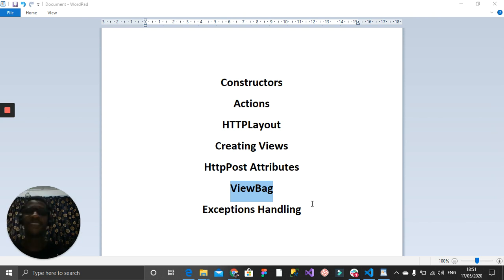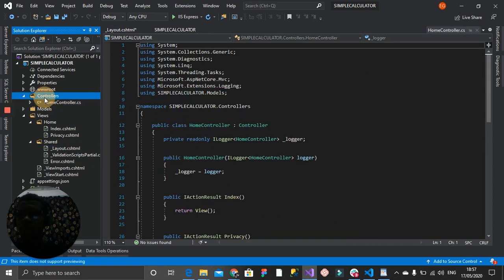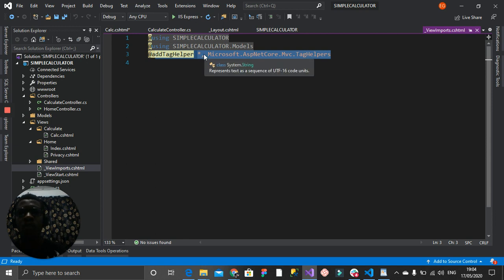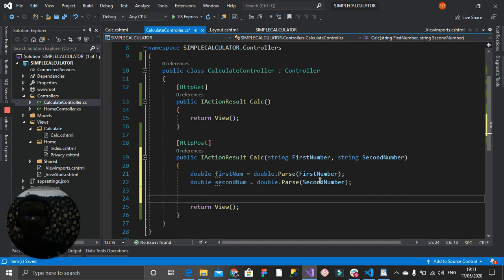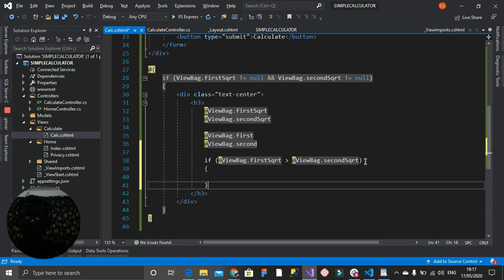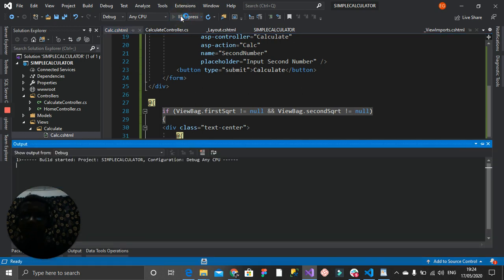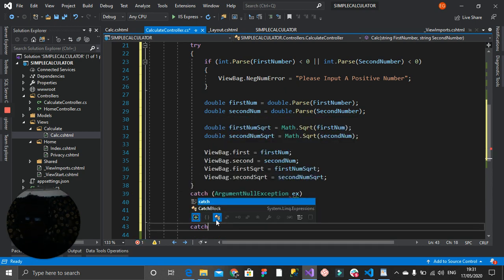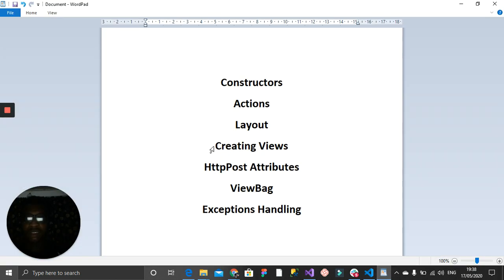AspNetCore MVC Calculator Web App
This is an ASP.Net MVC Calculator Web App Tutorial.

Where we touched on:

Controllers not Constructors(sorry)
Action
Layout
Views
HTTPPost Attributes
ViewBag
Exceptions Handling

Thanks